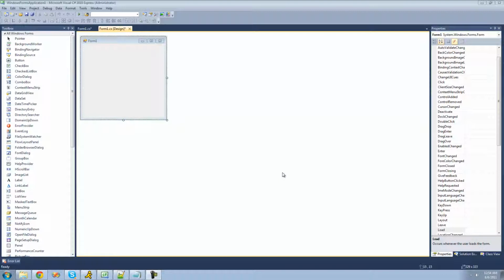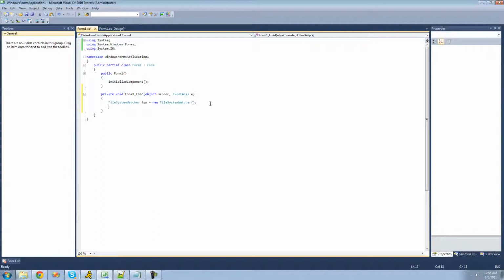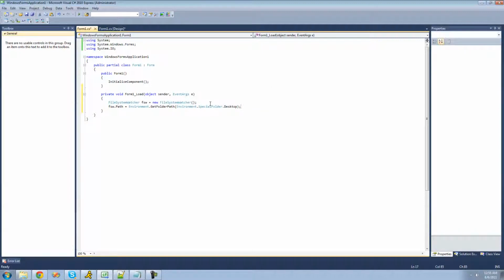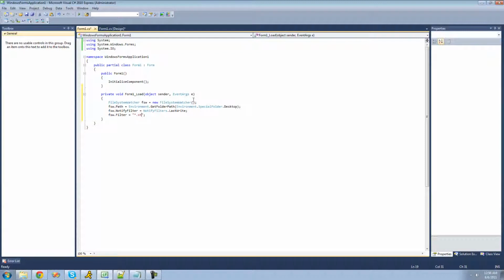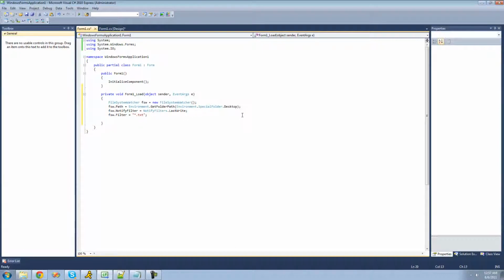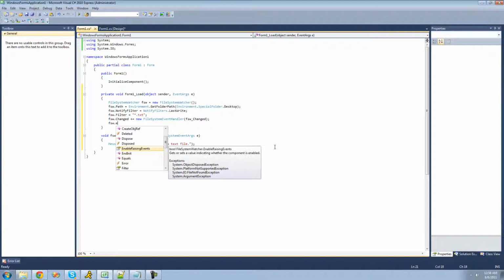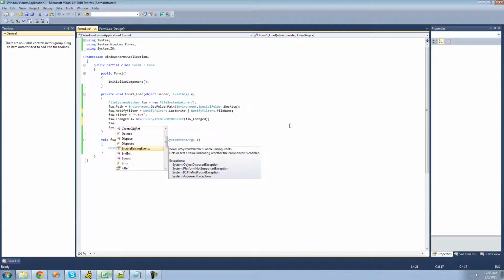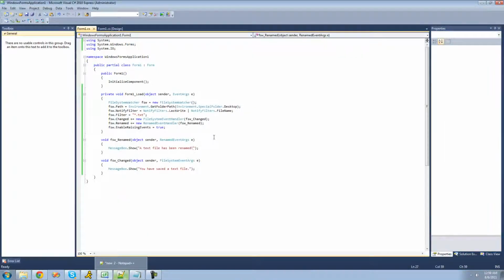176 Notified When Files Change